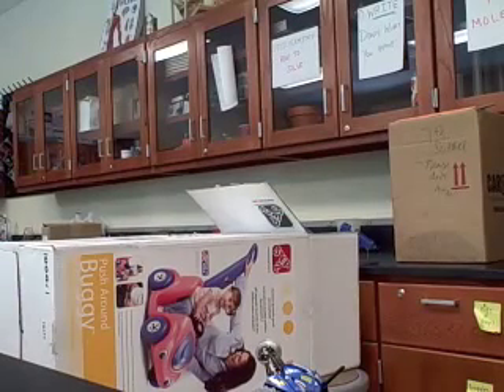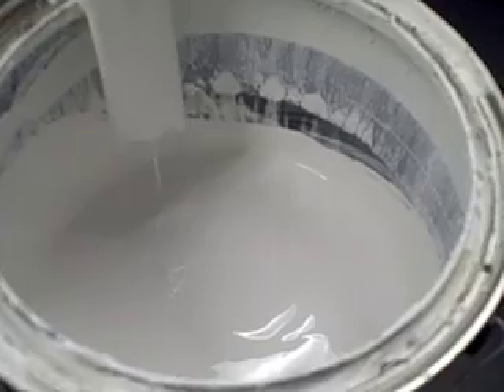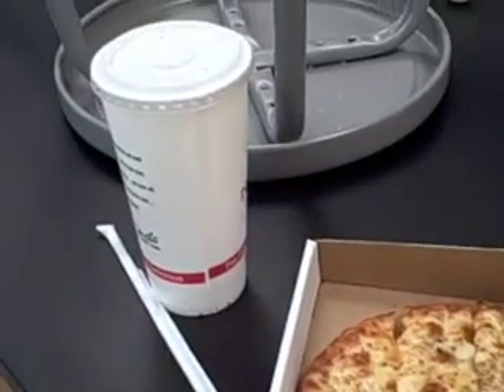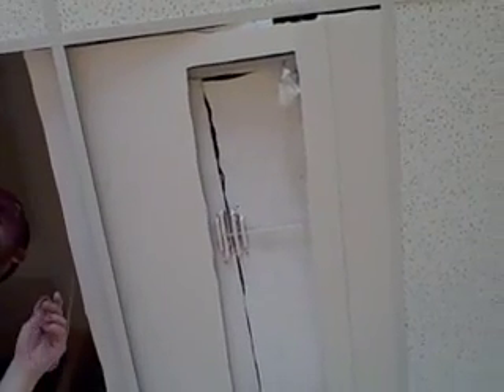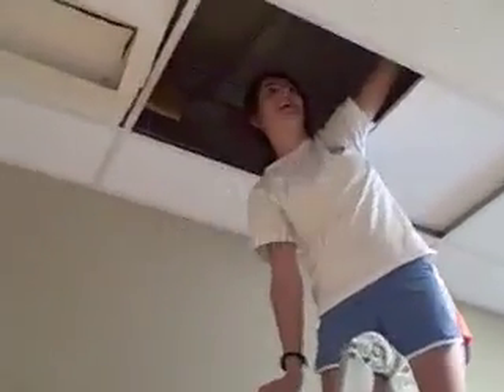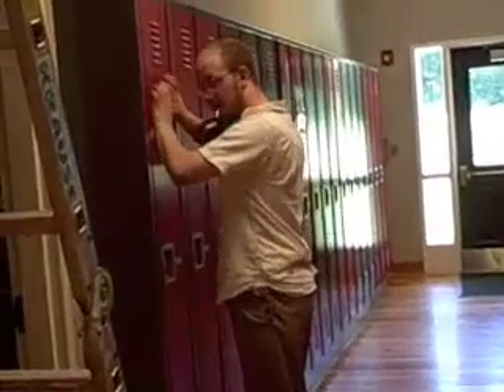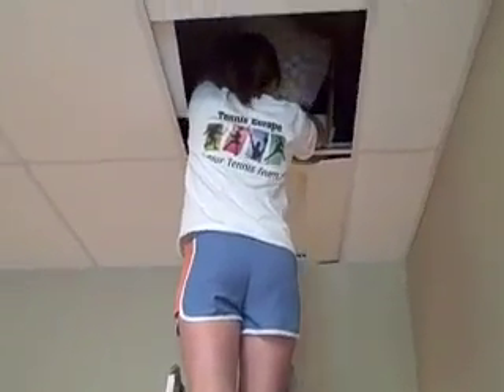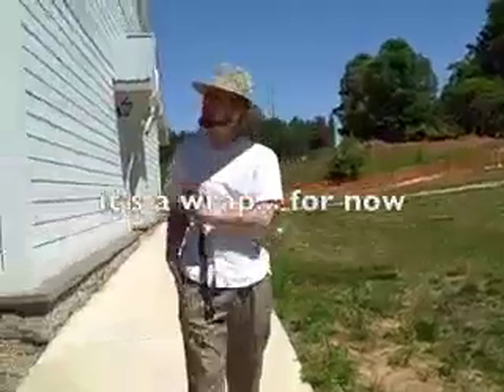Physics Project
Combination of physics and senior prank.  The bar has been set (very low)...